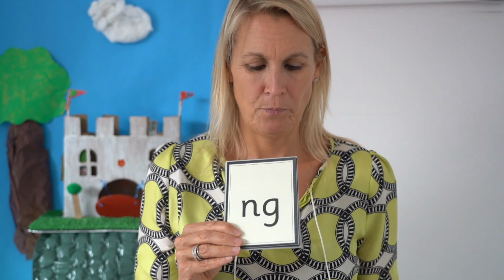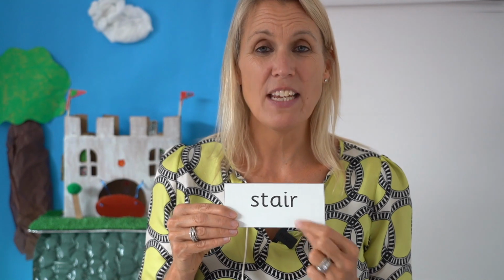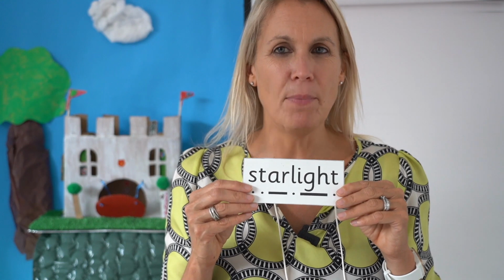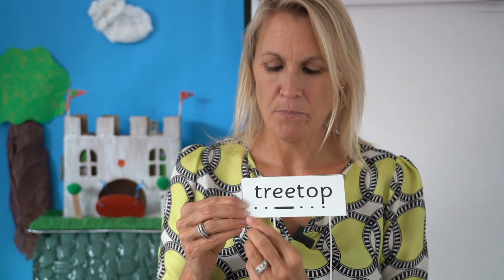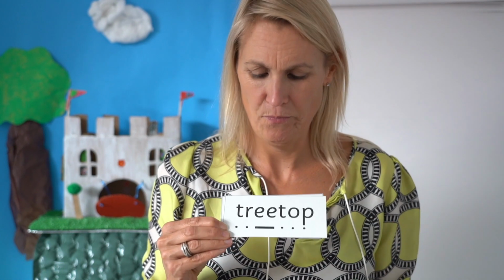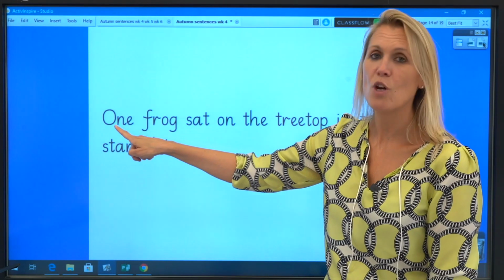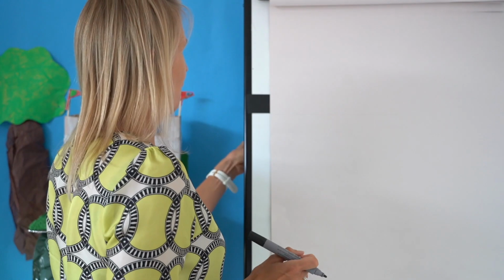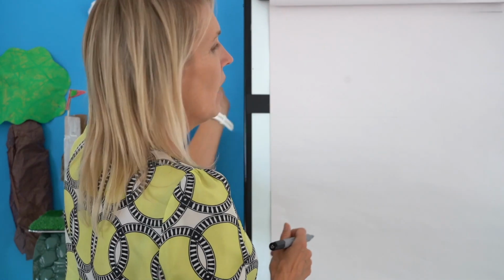Lesson 29 - Year 1